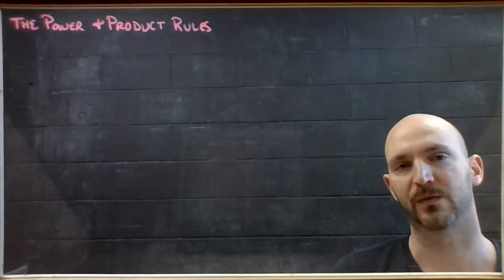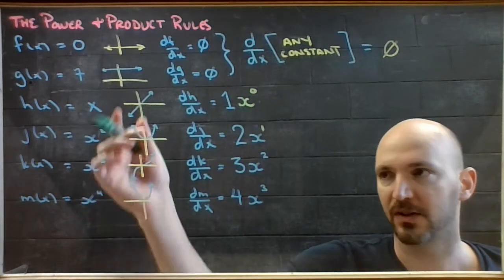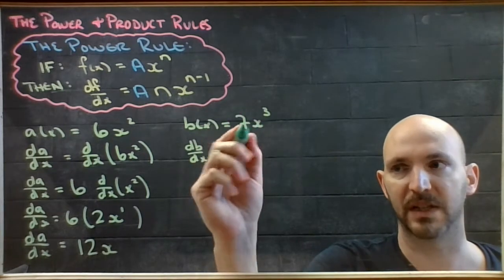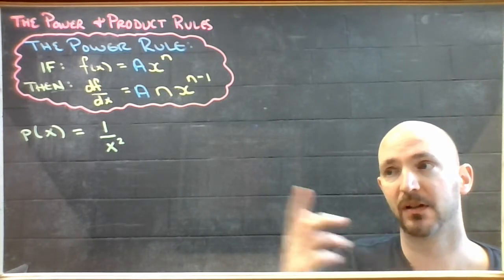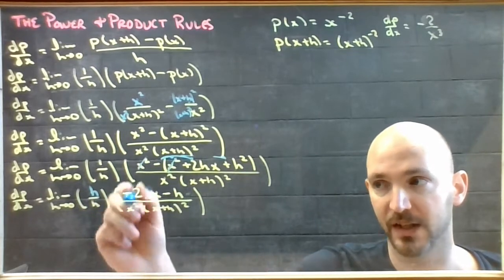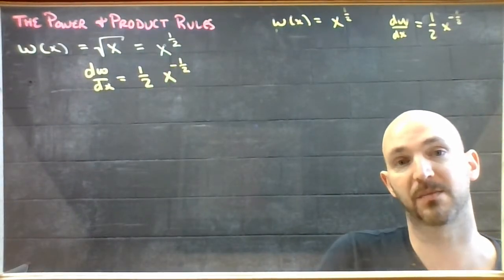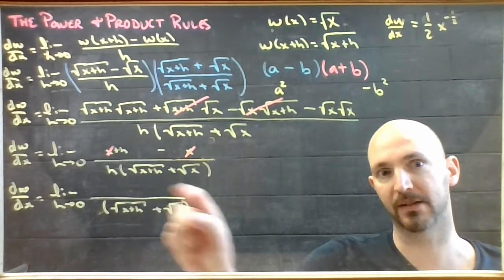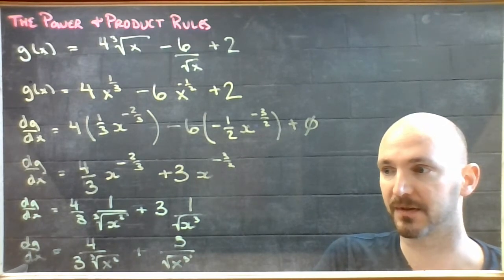Adlib on Power Rule !